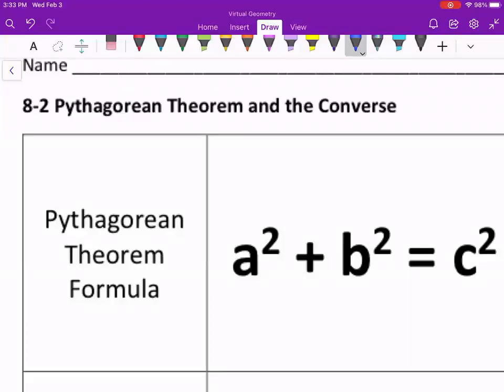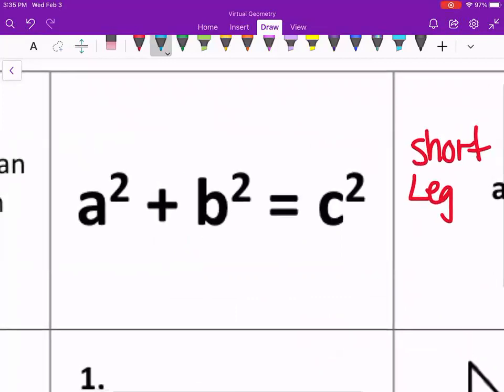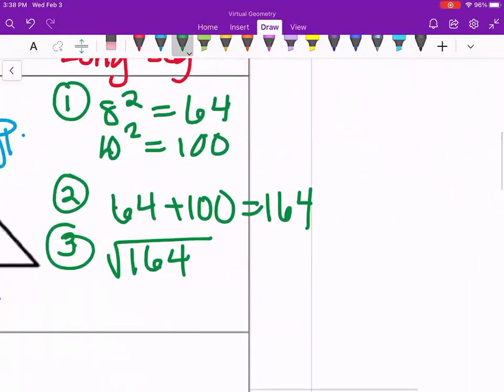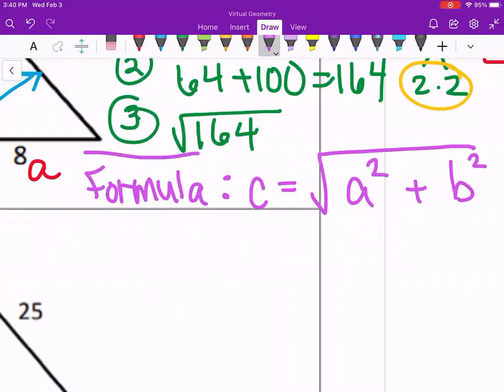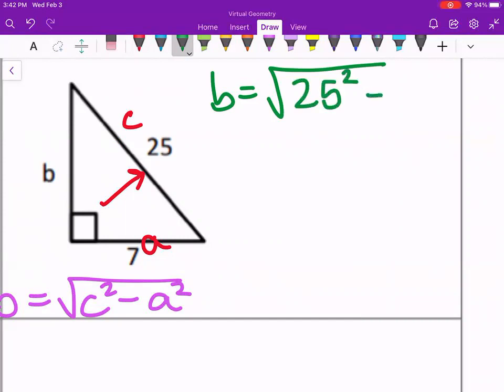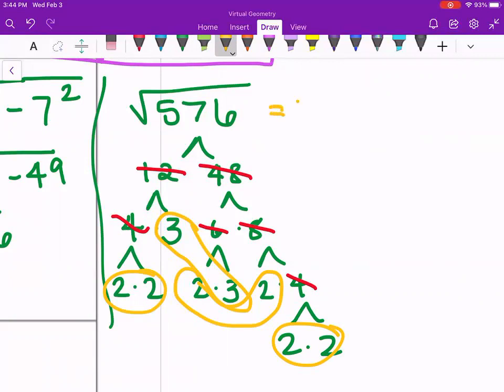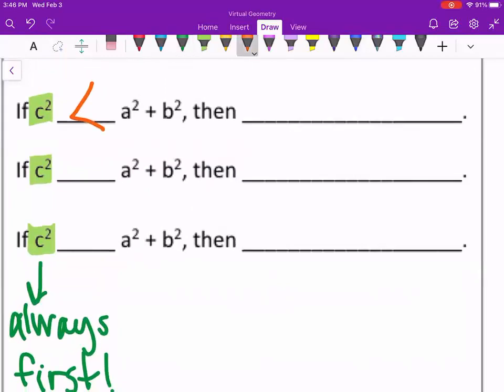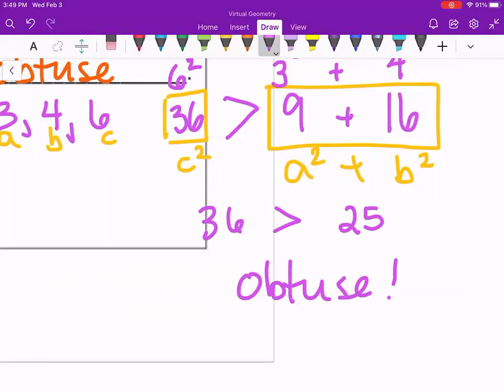Pythagorean Theorem and Converse